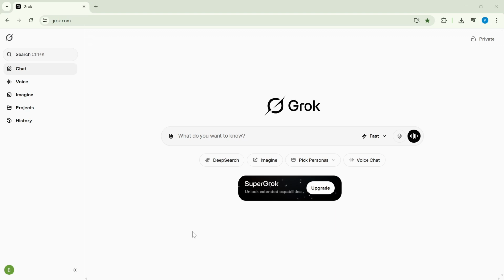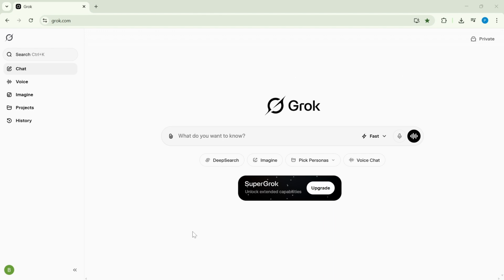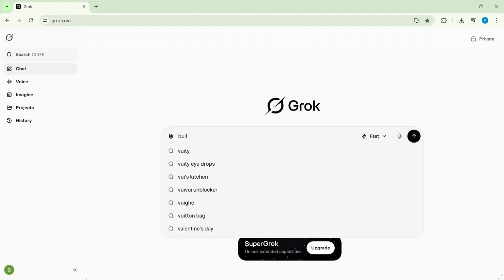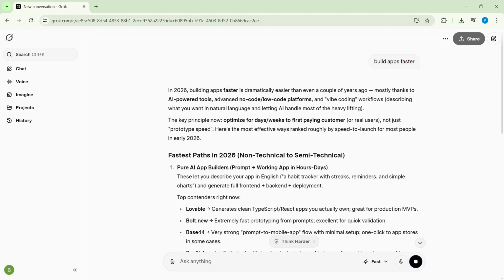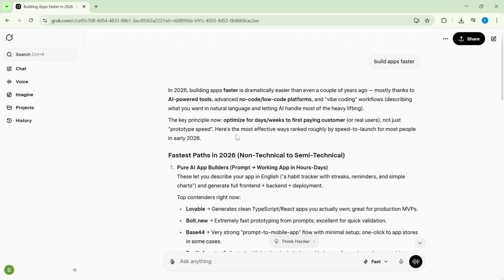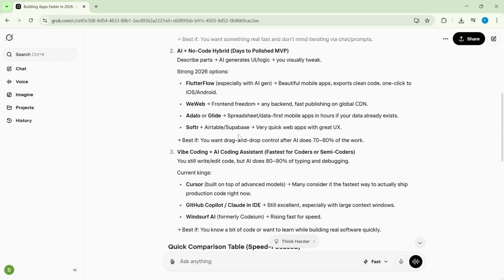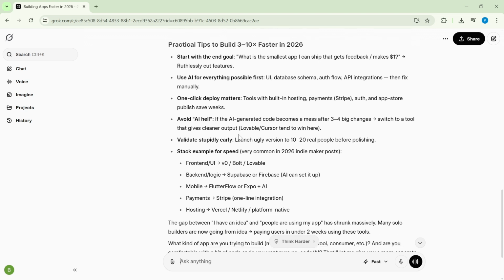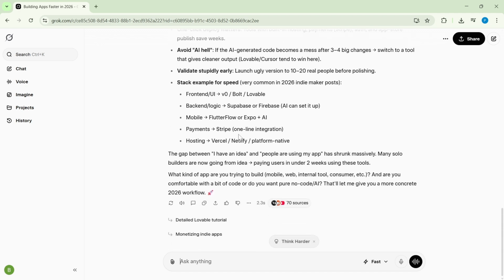How To Build Apps Faster Using Grok [AI Workflow 2026]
In this AI workflow tutorial, you’ll learn how to build apps faster using Grok for coding, debugging, and architecture planning. Instead of spending hours searching documentation, you can generate code snippets, fix errors, and design features instantly with AI assistance. Developers, indie hackers, and startups use Grok to accelerate development and ship products quicker.

🔹 What You’ll Learn:
-How To Generate Code Snippets For Frontend And Backend Tasks
-How To Debug Errors With Step-By-Step AI Explanations
-How To Plan App Architecture Using Structured Prompts
-How To Refactor And Optimize Existing Code Efficiently
-How To Create Documentation Automatically From Source Files
-How To Build MVP Features Faster With AI Pair Programming
-How To Test Edge Cases Using AI-Generated Scenarios
-How Teams Reduce Development Time Without Sacrificing Quality

💡 Pro Tip: Treat Grok like a junior developer. Ask for small, focused functions instead of entire apps at once. Smaller prompts produce cleaner, more reliable code.

By the end of this video, you’ll confidently use Grok to speed up development, reduce bugs, and launch apps faster with a powerful AI coding workflow.